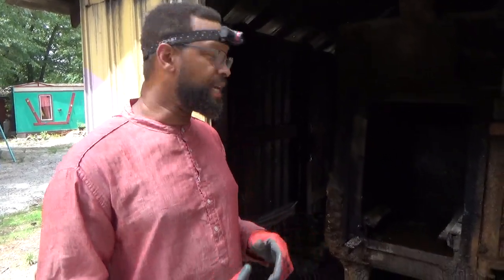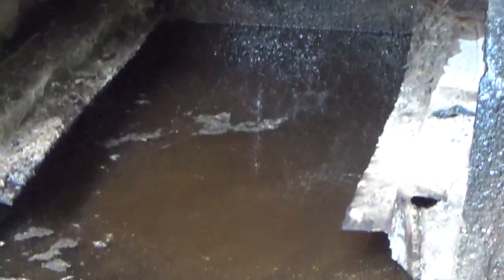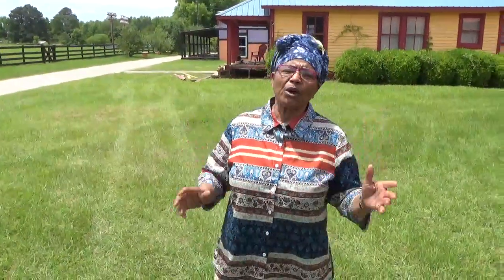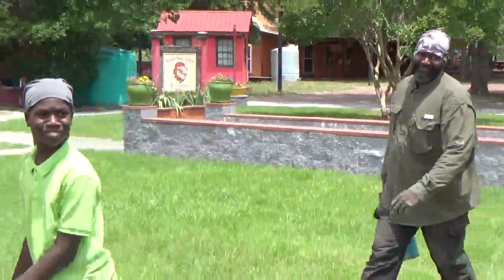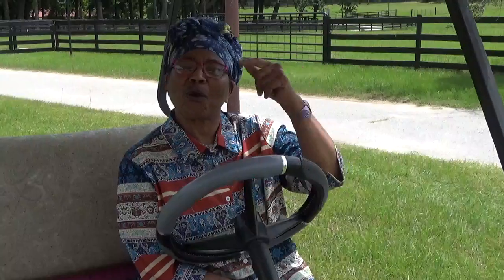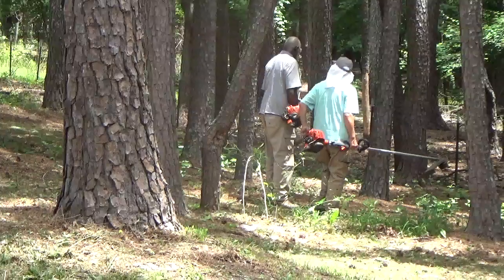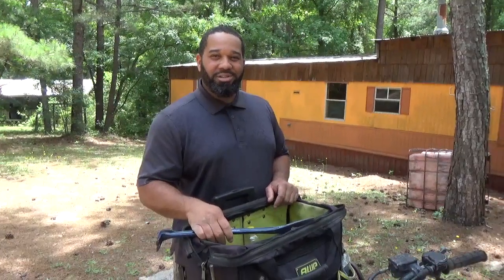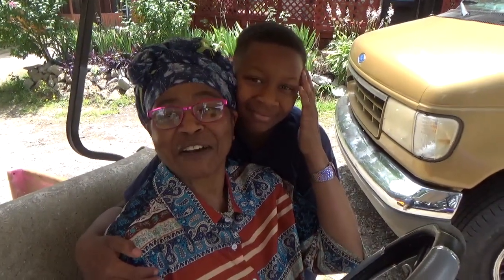Life at Tshuwah 5-31-2024